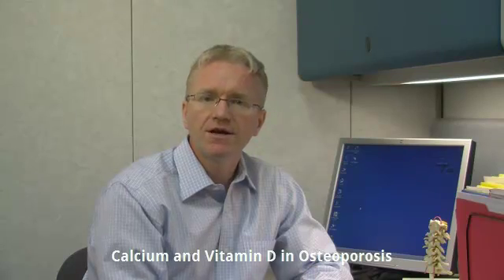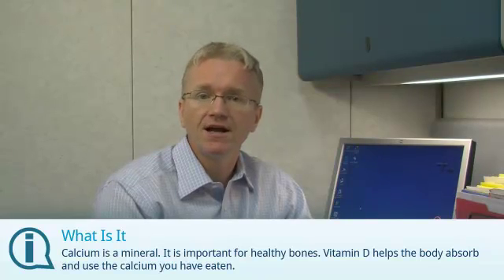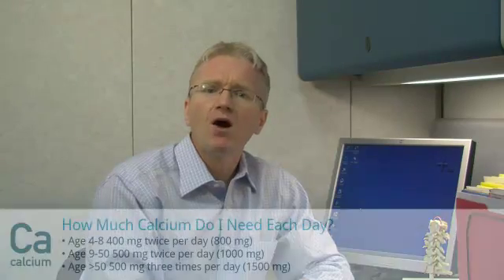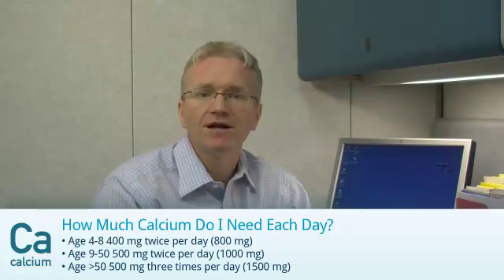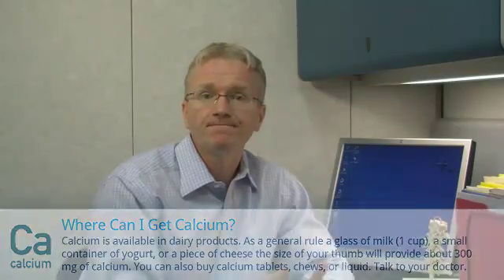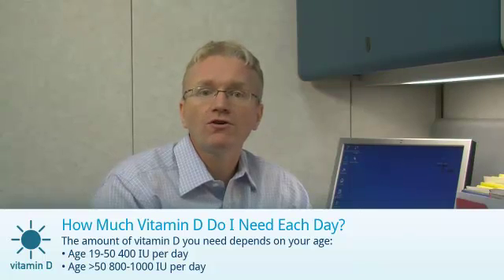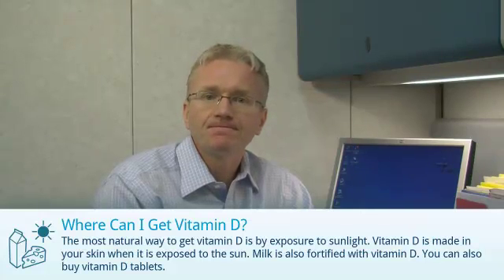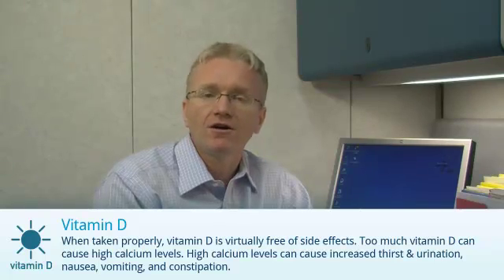Calcium & Vitamin D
A brief video describing the use of calcium and vitamin D for the treatment and prevention of osteoporosis.